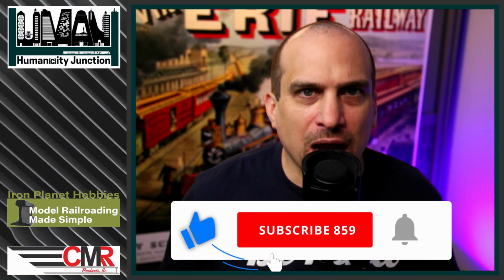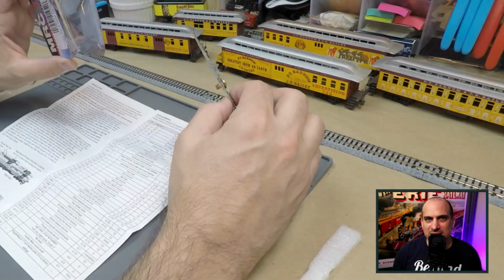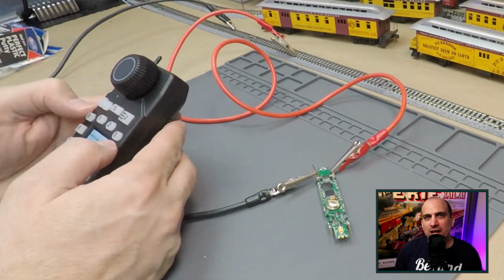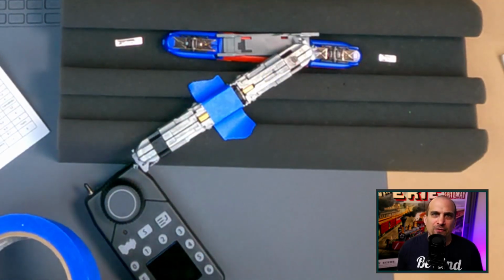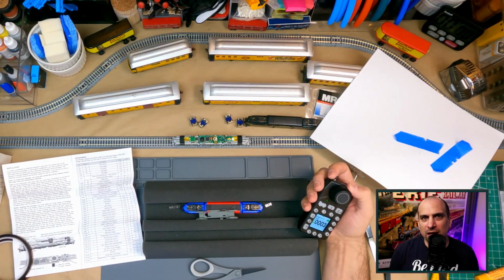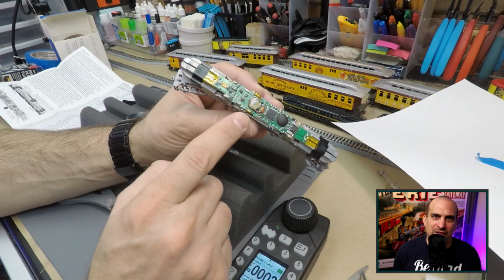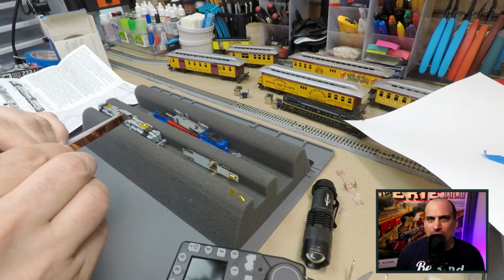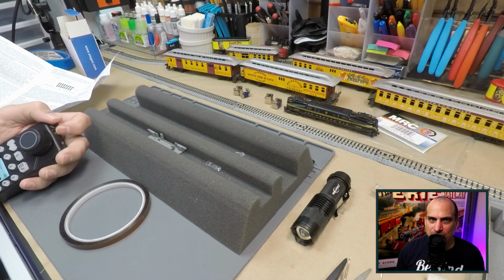Installing an MRC Sound Decoder in an N Scale GG1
In today’s video, I am going to install the MRC Electric Traction Sound Decoder into my second Kato GG1, Old Rivets, the Conrail 4800 Bicentennial. In a future video, I will get into the operations and sound of the MRC decoder as well as do a comparison between the TCS and MRC drop in decoder for Kato GG1’s.

Cameras
🎥 Sony Camera
Audio
🎚️ Zoom H6 Audio Recorder
🎙️ Microphone AT2020
🎙️ Microphone AT2021
🎙️ Pop Filter
Lighting
💡 Elgato Key Light
💡 LED Softboxes
💡 RGB FLoodlight
Miscellaneous
🥦 Thunderbolt 3 Dock
🥦 Self Healing Cutting Mat
🥦 Heat Gun
🥦 Headband Magnifier
🥦 Powerpole Ratcheting Crimper

🎵 Music | Stream Beats | Harris Heller

🔖 Video Chapters
0:00 Human[c]ity Logo Animation
0:10 Video Introduction
0:41 MRC DCC Sound Decoder
5:12 Channel Sponsors
5:55 MRC DCC Sound Decoder
8:27 Outro